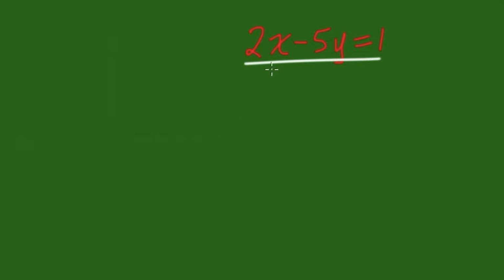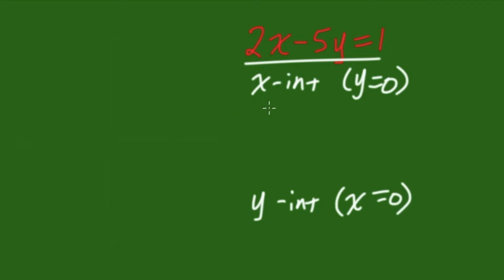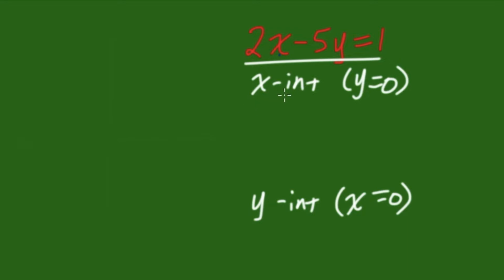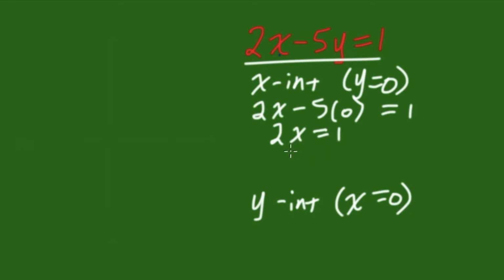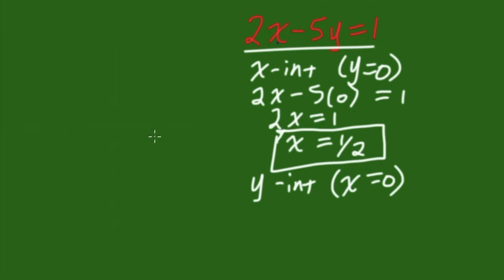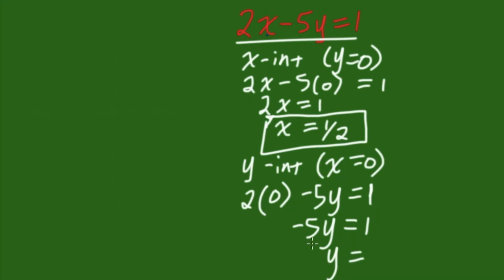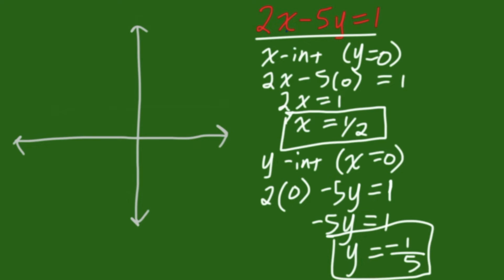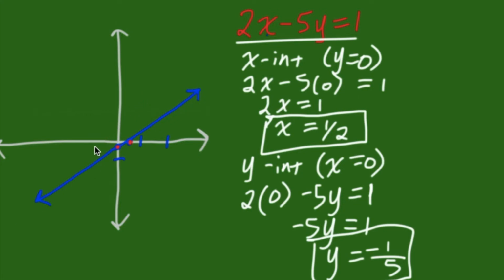How to Find X and Y-Intercepts from Equations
Need to know how to find the X and Y Intercepts from an Equation? Well, you're in the right place! Because in this video we look at how to find the x and y-intercepts from an equation by making x or y equal to 0. So, I hope you find this math tutorial on finding the x-intercept and y-intercept helpful!